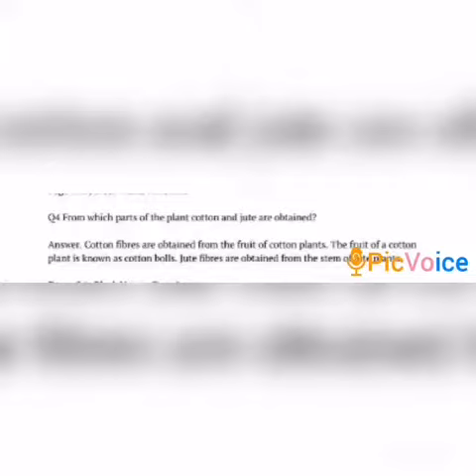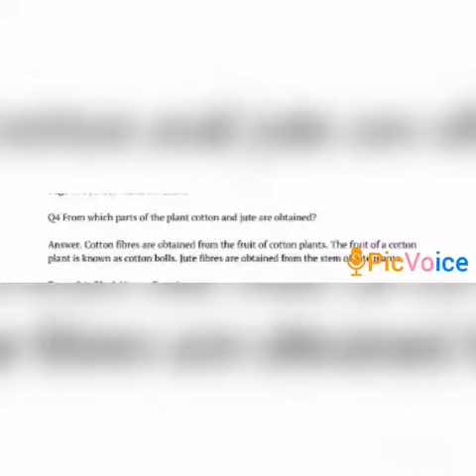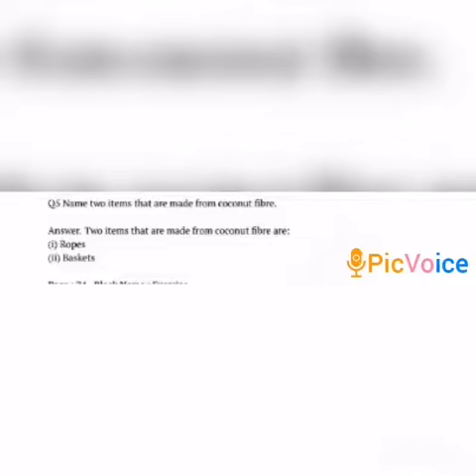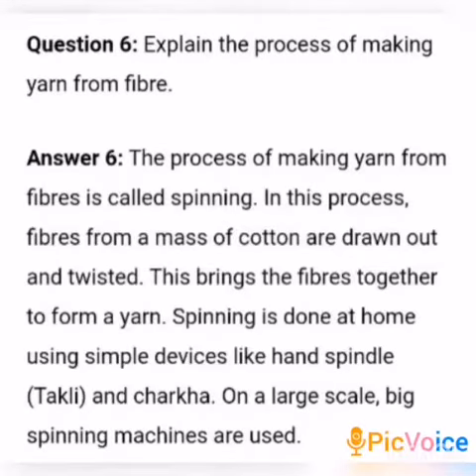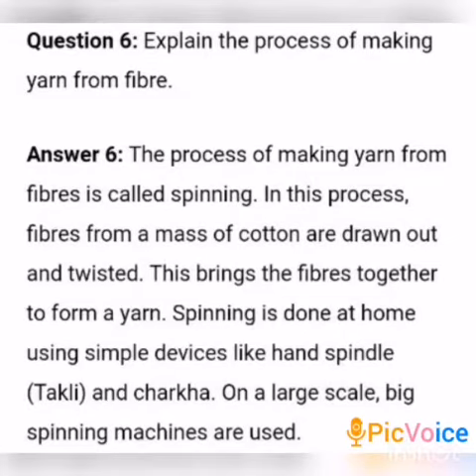SRI PARASAKTHI VIDYALAYA CBSE